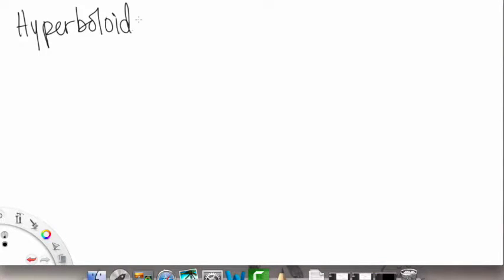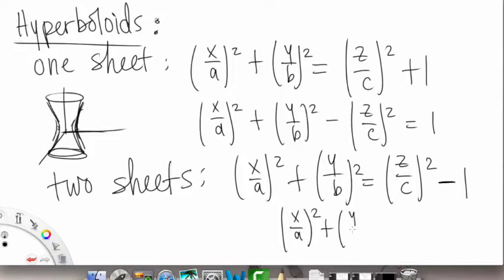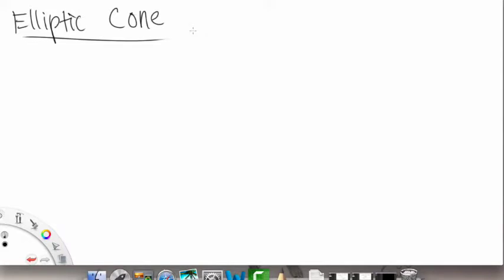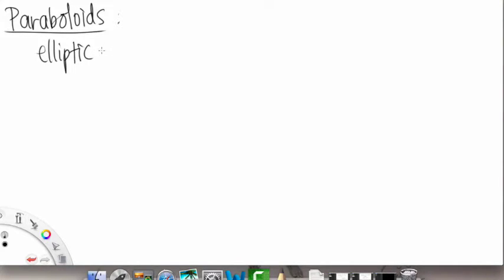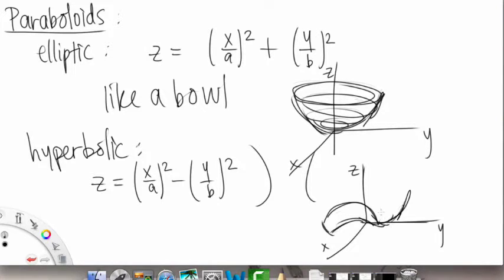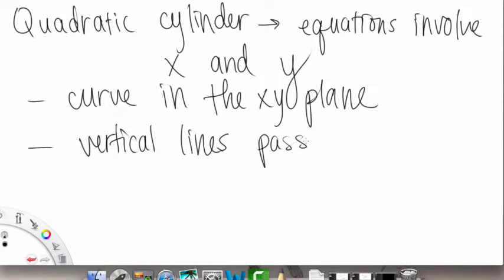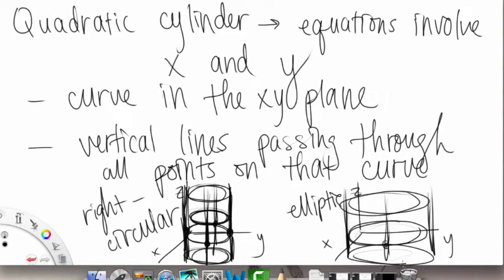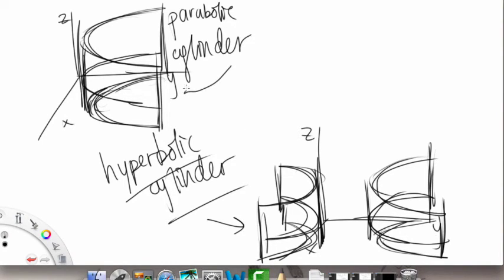Survey of Quadratic Surfaces | Overview pt 2 | Multivariable Calculus for Sci & Eng | Griti